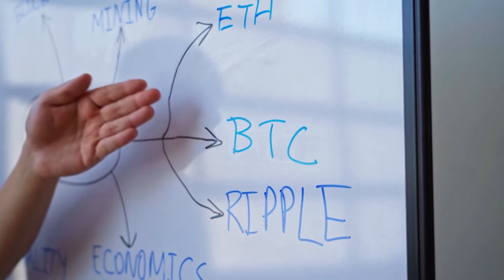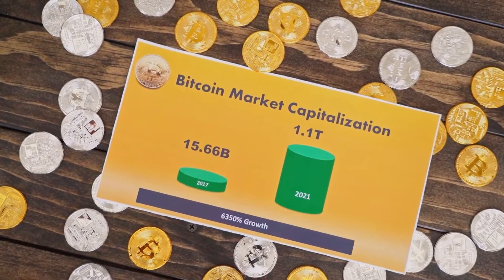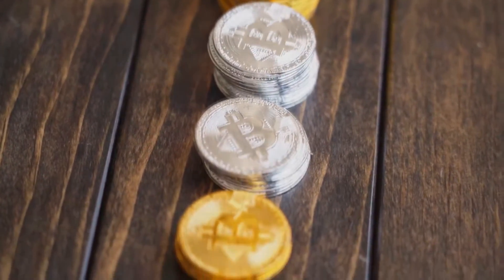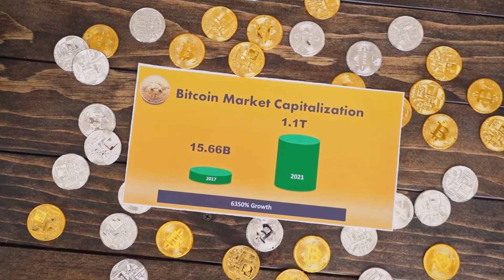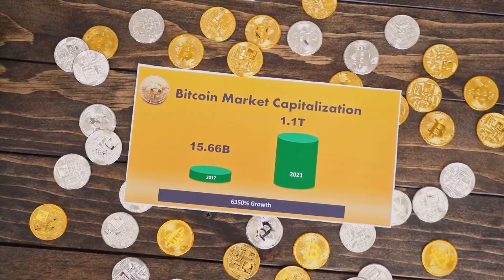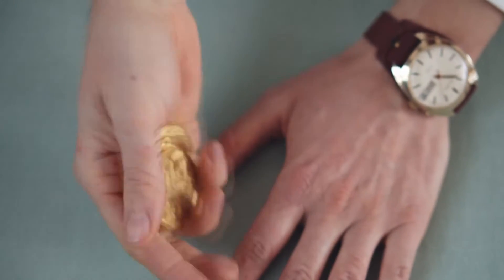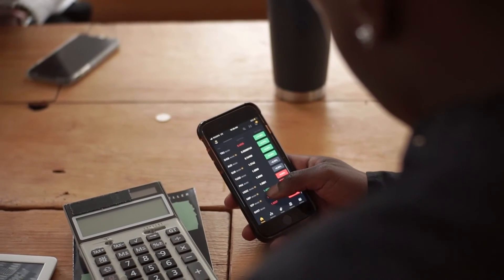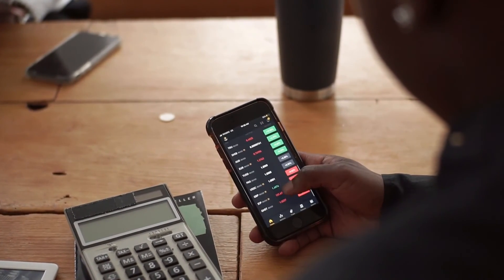SHIBA INU (SHIBA) Price Prediction 2022, 2023, 2025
Investing in cryptocurrency is becoming more popular every year.Every year, cryptocurrency investors get richer and become dollar millionaires. Many successful traders and investors live luxuriously and richly.Earning money on investments and earning money on cryptocurrency is a tool in the future that will be able to make rich investors from the United States, Great Britain,the Netherlands,Canada, Australia,Norway, Germany and other countries.